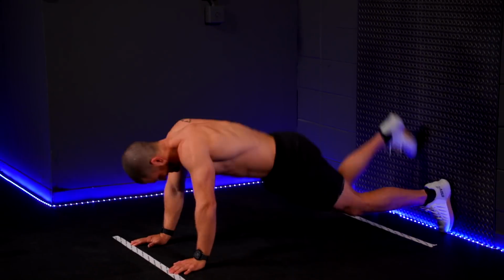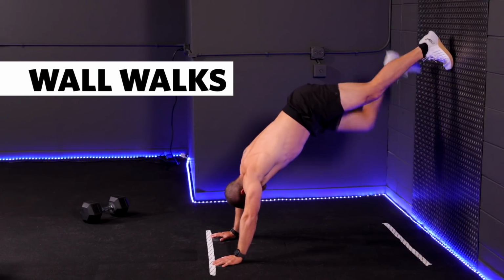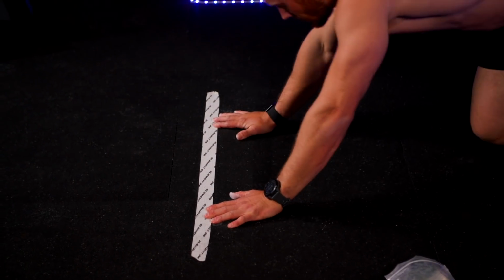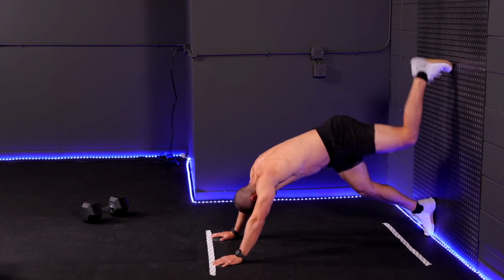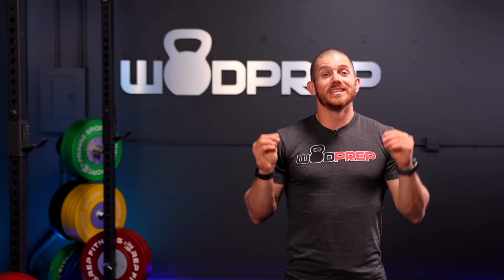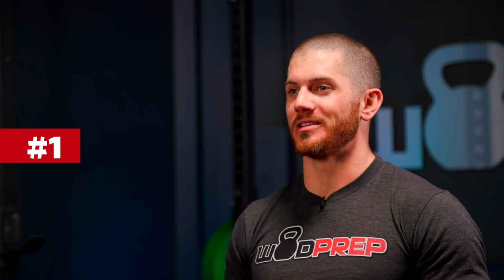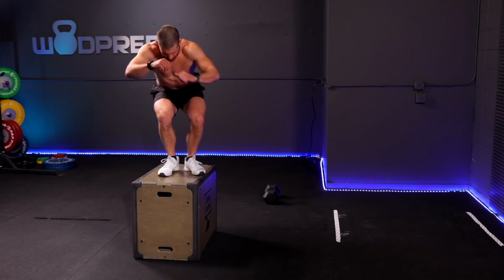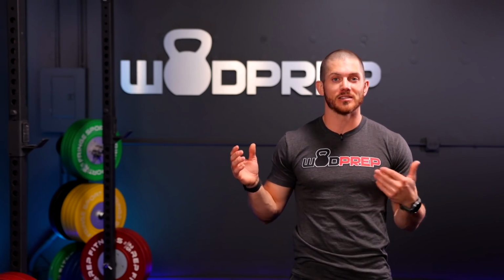CrossFit Open 22.1 Workout Strategy & Tips | WODprep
Looking for the 22.2 Strategy Guide?

The 2022 CrossFit Open is here and the first workout has been released! The 22.1 open workout is a fun 15 minute AMRAP triplet of wall walks, dumbbell snatches and box jump overs.

The 22.1 wall walk standard and box jump overs are different than they have been in the past so it’s important to have a good plan to attack this workout efficiently.

This video covers our strategy and tips for 22.1, like how to efficiently work through these movements and how to pace this workout to achieve your best time!

0:00 Intro
0:55 The Workout
1:53 Pacing Strategy
4:00 New Wall Walk Standard
4:50 Hand Placement (Wall Walks)
5:25 Wall Walk Tips - Efficiency
6:15 Wall Walk Strategy - Touch and Go
6:39 Wall Walks - The Descent
8:10 Wall Walks Breathing
9:10 Dumbbell Snatch Standard
9:30 Dumbbell Snatch Strategy
10:21 Box Jump Standard - no rebound
10:48 Box Jump Pacing
12:18 Box Jump Strategy
14:41 Free Stuff!

Sign up to receive our FREE strategy guides straight to your inbox

In these guides you’ll receive bonus scaled content, mental prep, and updated strategies throughout the weekend past initial announcement.